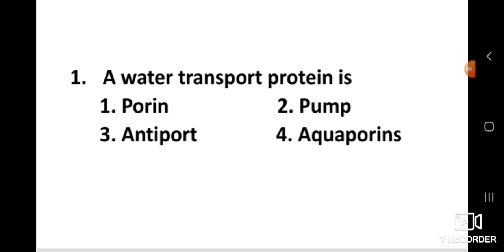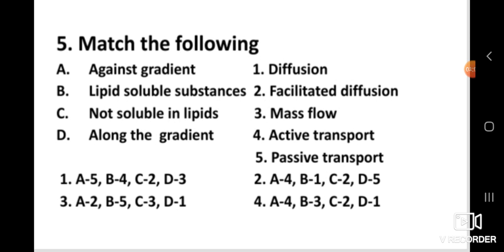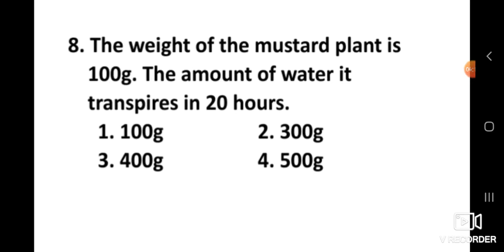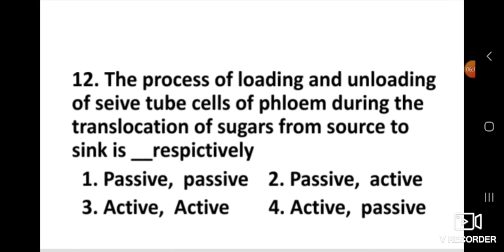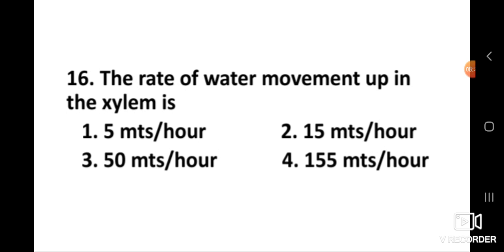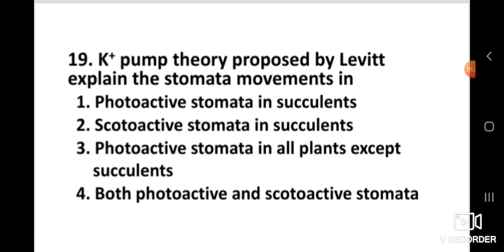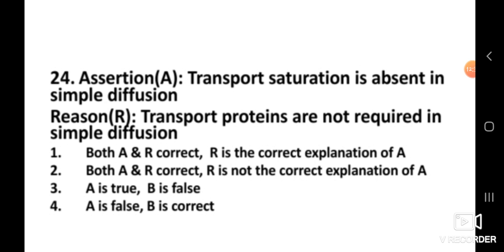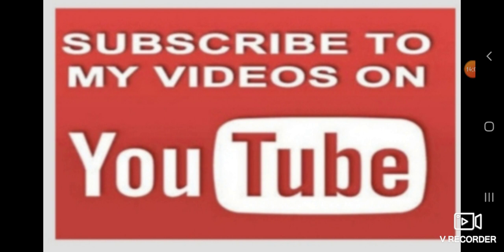NEET Practice Bits | Transport in plants | NEET Chapter Wise MCQ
Mock Test | NEET | NEET 2020 | NEET Strategy | Plant physiology- transport in plants- it includes multiple choice questions which are most expected questions for NEET and other competitive exams
       previous and most expected questions with full explanation | NEET 2020 | NEET ONLINE  | NEET MCQ | NEET BIOLOGY
     in this video I prepared questions for morphology of leaf, phyllotaxy,  leaf, inflorescence & its types and types fruits.
    in this video are given previous and most expected questions for neet exam and other competitive exams.  In all mcq mostly four options are explained, so that student gains more knowledge on subject.  It is helpful to the NEET aspirants for practice and guessing the question point.  By practicing this questions students got an idea about their knowledge and also their subjects, for this purpose it's prepared.